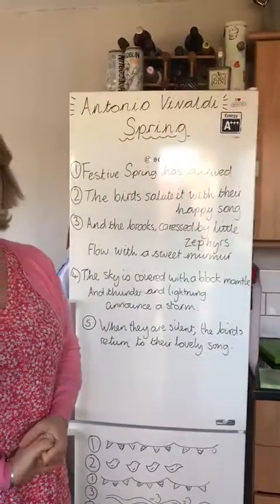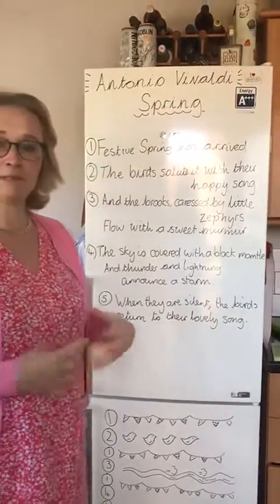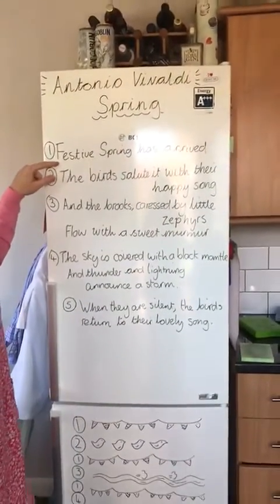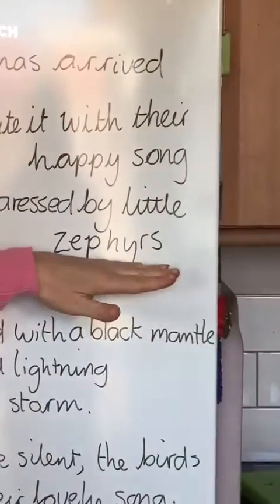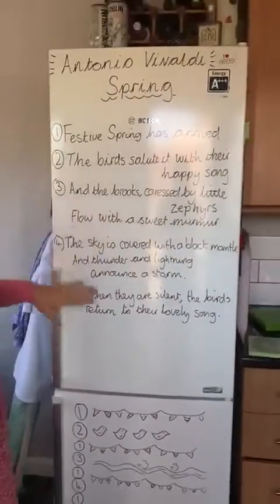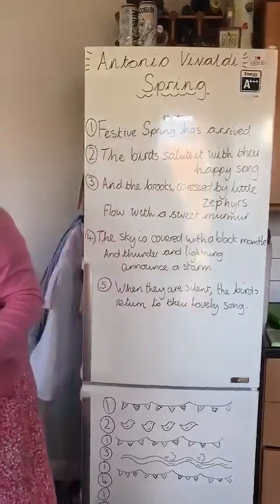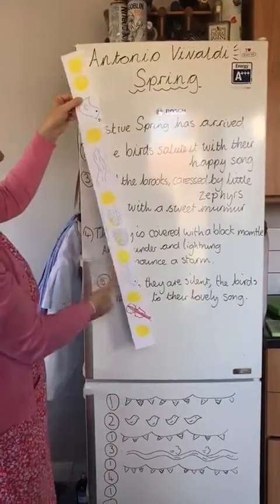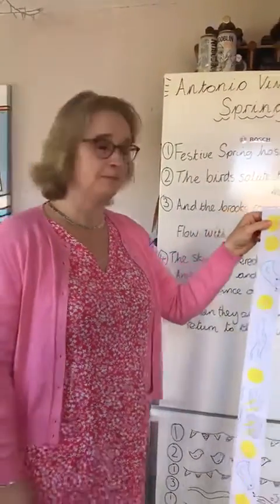Mrs Clarke’s listening activity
Here’s a listening activity for anyone who wants to have a go... you don’t have to make a listening map, you could draw or paint a spring picture while listening to ‘Spring’ by Vivaldi or you could just put it on nice & loud & listen to it while lying in the sun! Whatever you do, enjoy!